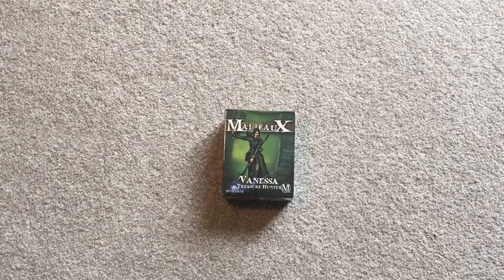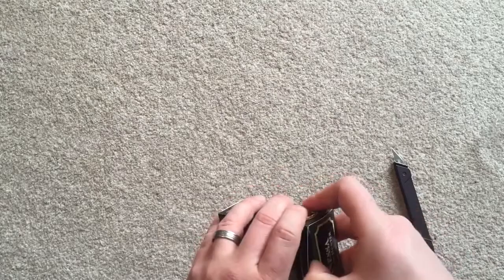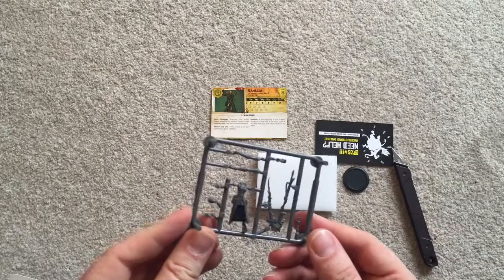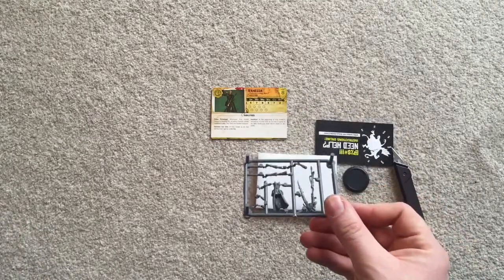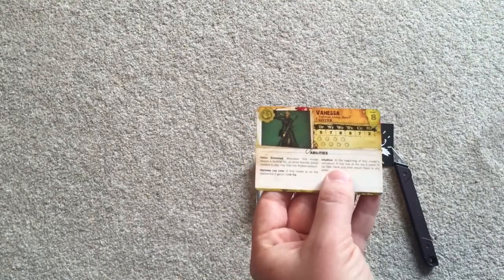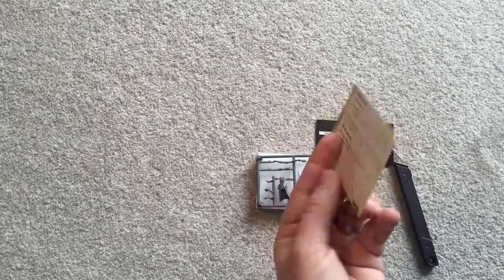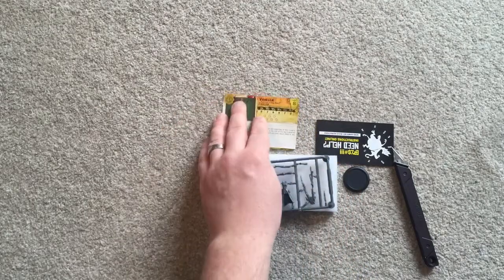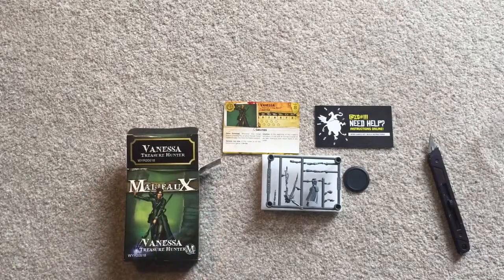Malifaux Outcasts Vanessa Unboxing and First Impressions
Quick look at my next purchase for Malifaux in the shape of Vanessa.